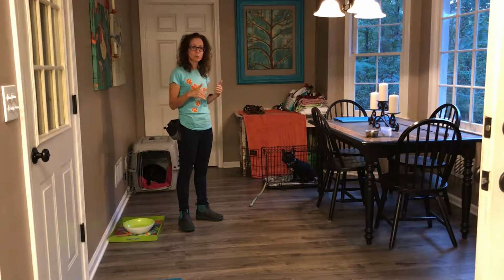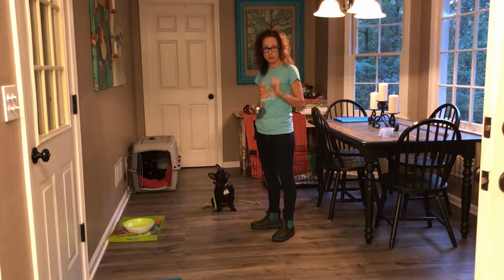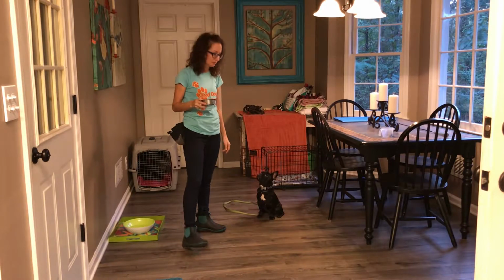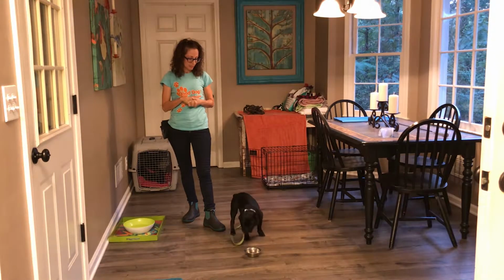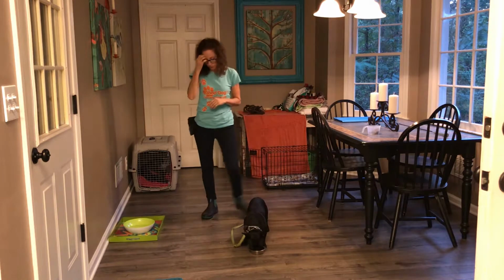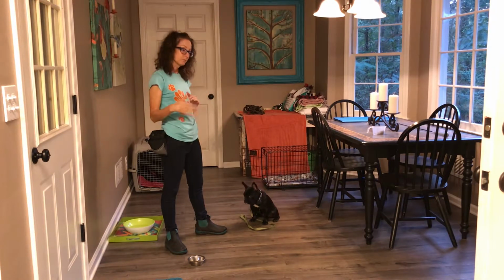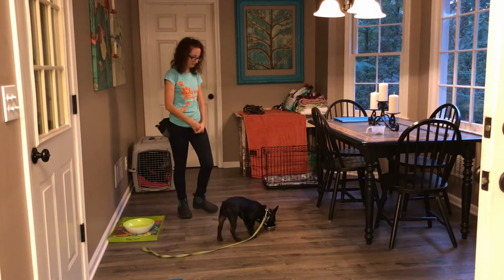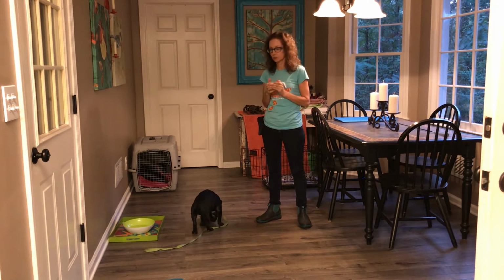Dog Feeding Routine How To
For Board and Train HYBRID clients: How to continue to reinforce the feeding routine to promote leadership as well as keeping your dog calm and respectful at mealtimes.